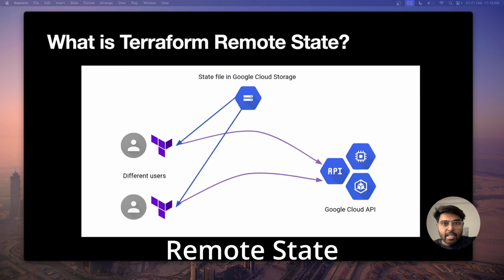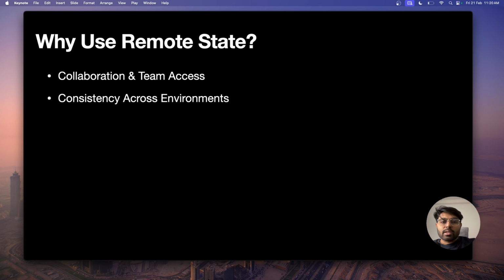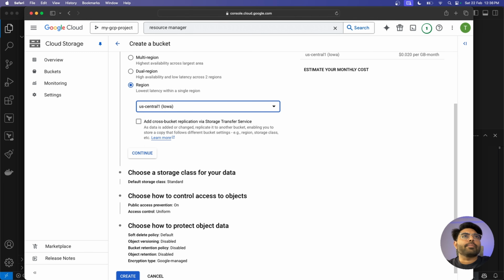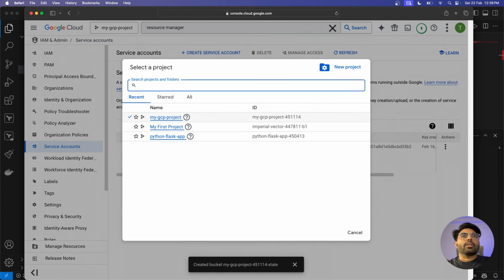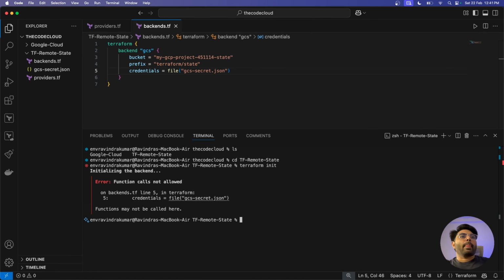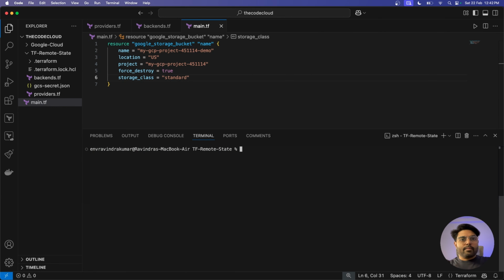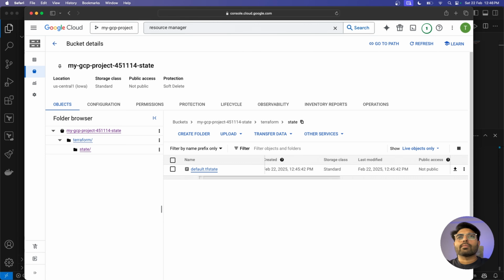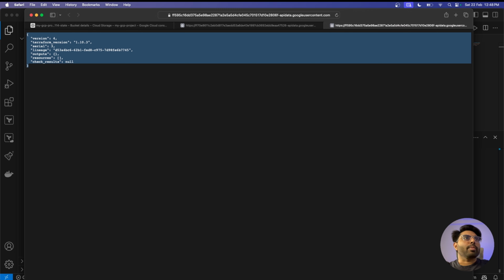Terraform Remote State | How to store TF state in GCS Bucket | Terraform Tutorials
Welcome toThecodecloud! In this video, we'll explore Terraform Remote State – a critical component for managing infrastructure as code in team environments. You'll learn what remote state is, why it's important, and how to set it up using popular backends such as AWS S3, Google Cloud Storage, or Azure Blob Storage.

- What is Terraform Remote State and why you need it.
- How to configure a remote state backend.
- Best practices for state locking and versioning.
- Real-world example

Whether you're a beginner or an experienced DevOps professional, mastering remote state will help you collaborate effectively and maintain consistent infrastructure deployments.

- Google Cloud Storage Backend Setup